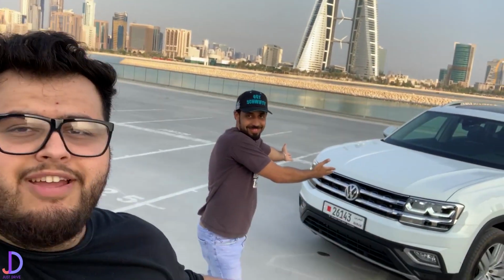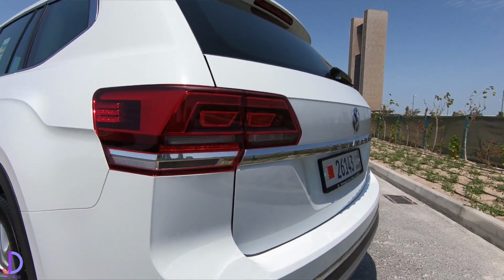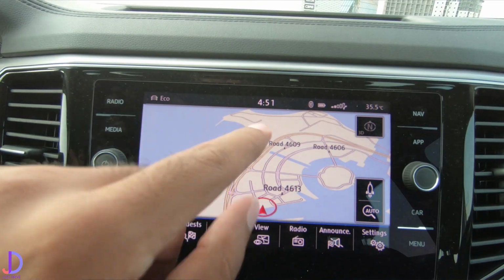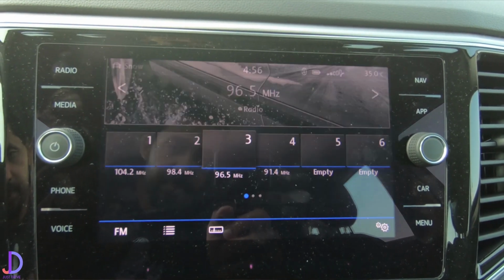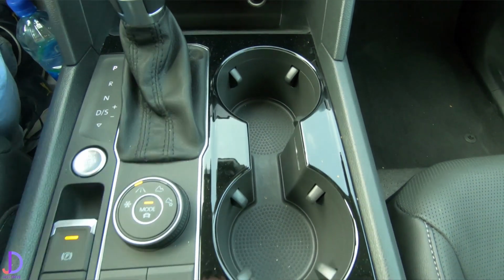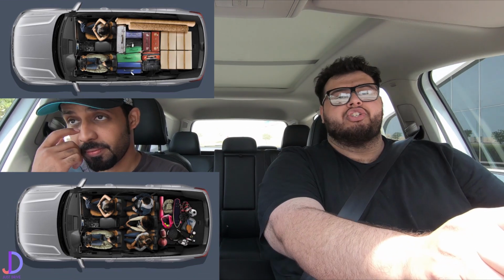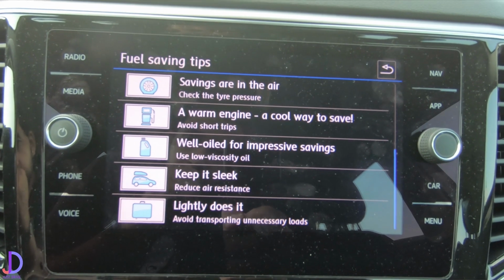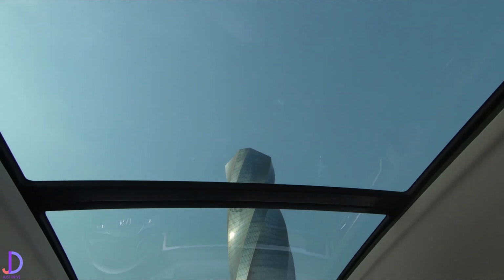The VW Teramont (Atlas) | Start Up, Walk around and Driven Review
We review the new VW Teramont or Atlas in USA .